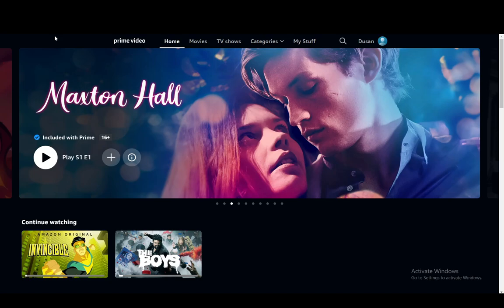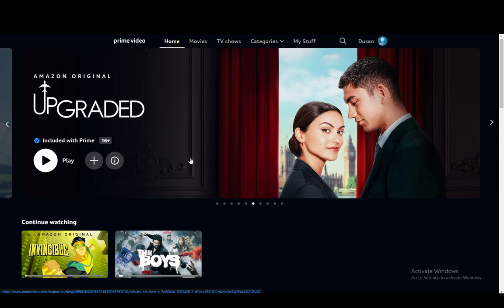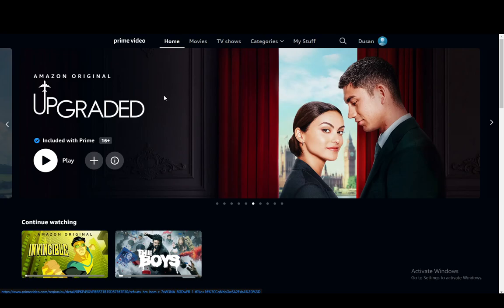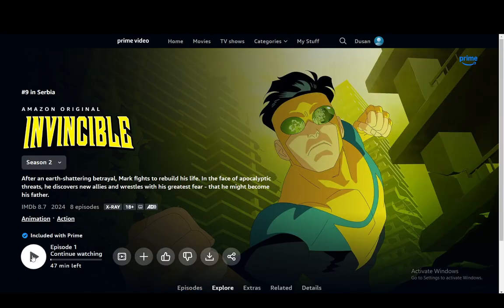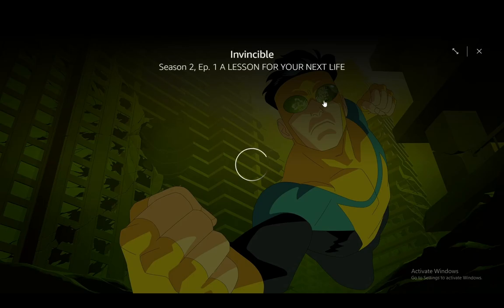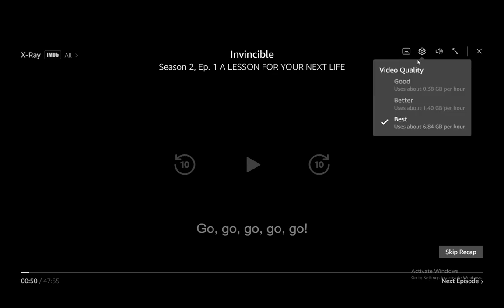How To Fix Amazon Prime Video Quality Tutorial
Today we talk about fix amazon prime video quality,how to fix amazon prime video quality,change amazon prime video quality,how to change video quality in amazon prime